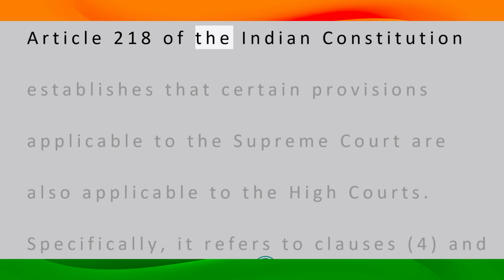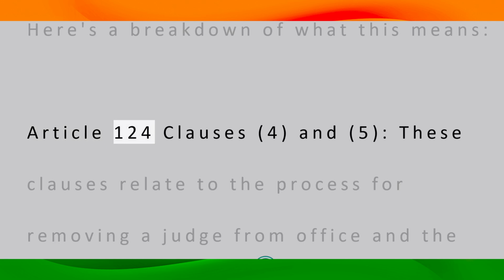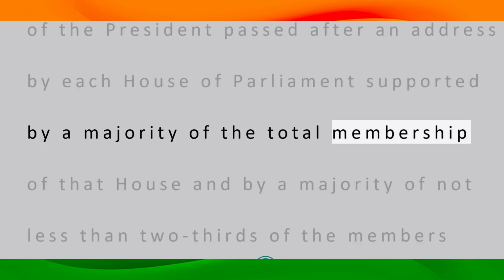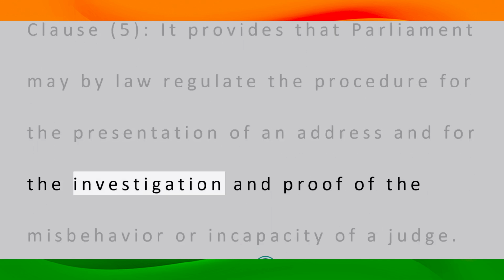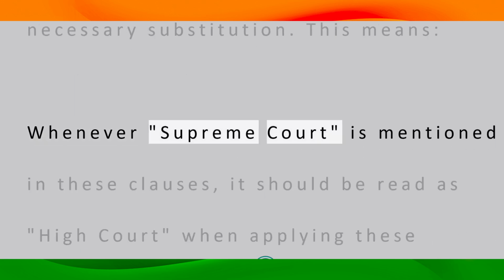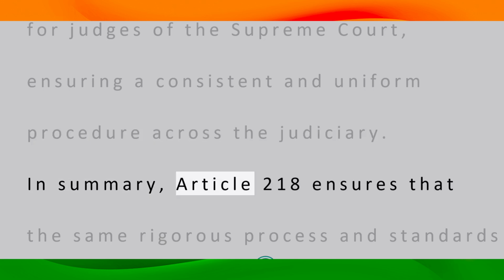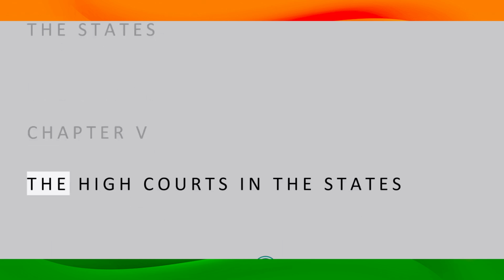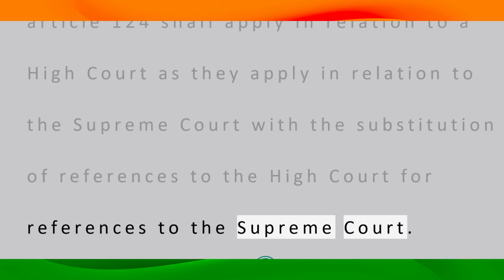THE CONSTITUTION OF INDIA | ARTICLE 218 | with explanation | Listen and Share an article every day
Presented by
Sreedhar.G

PART VI
THE STATES

CHAPTER V
THE HIGH COURTS IN THE STATES

ARTICLE 218.
Application of certain provisions relating to Supreme Court to High Courts.

The provisions of clauses (4) and (5) of article 124 shall apply in relation to a High Court as they apply in relation to the Supreme Court with the substitution of references to the High Court for references to the Supreme Court.